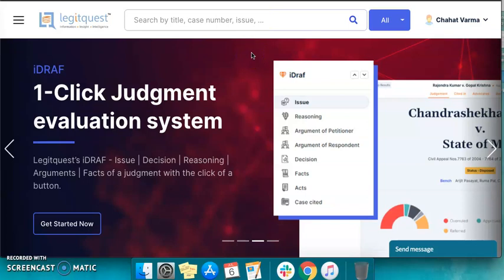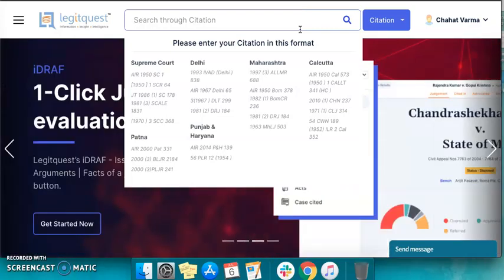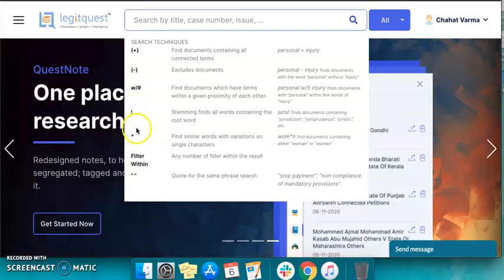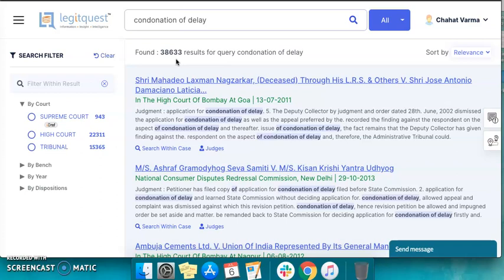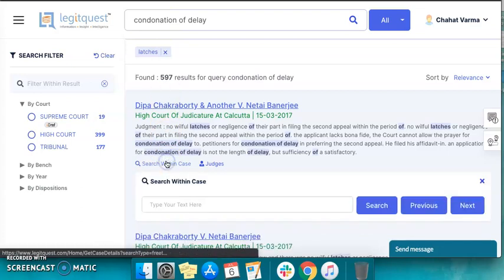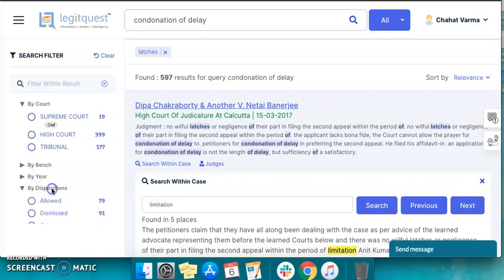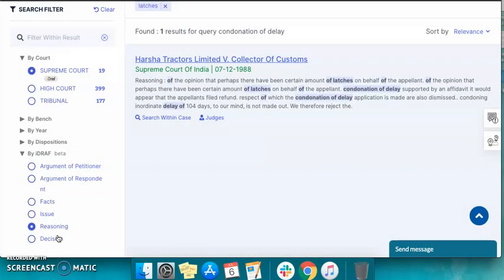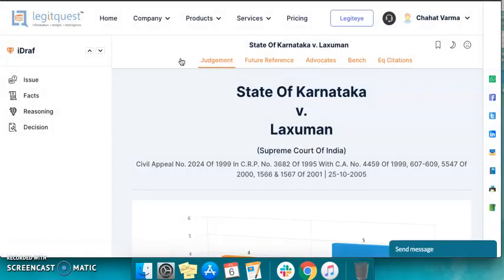Legitquest iSearch Feature Demonstration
iSearch provides you with most relevant case law, statute or regulation in the minimum time. Customized search options by Case Name, Citation and Judge's name. Relevant filter options which assist the user by narrowing to the most relevant result.